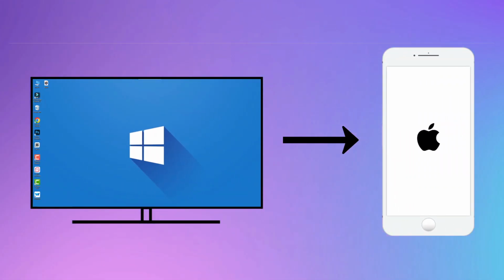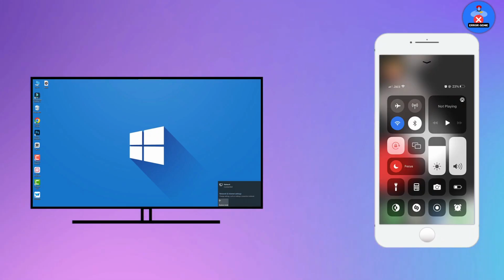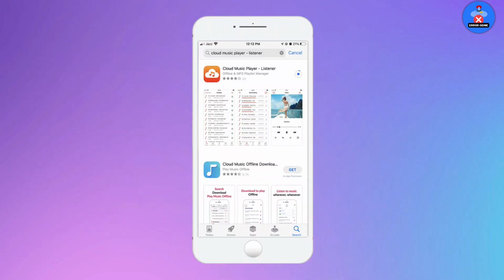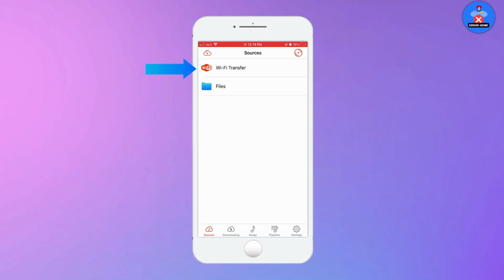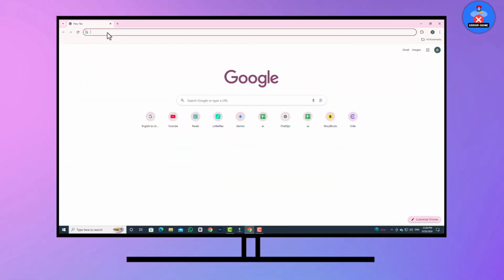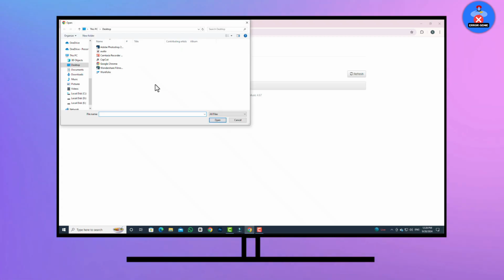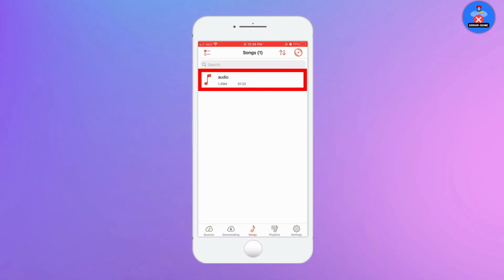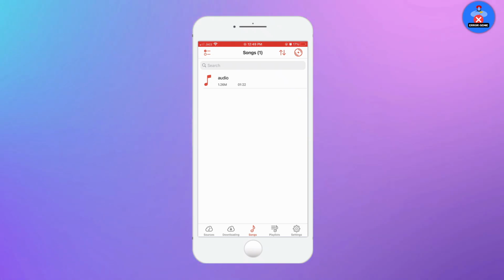How To Transfer Music From PC To iPhone Without iTunes - Drag And Drop Music To iPhone Without iTune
How To Transfer Music From PC To iPhone Without iTunes - Drag And Drop Music To iPhone Without iTunes. Hello, everyone! Welcome back to another quick tutorial! In this video, we will see how to transfer music from PC to iPhone without iTunes for free.

Before transfer music from pc to iPhone the first thing you need to ensure that your pc and you iPhone should be connected with same Wi-Fi network.

Download the cloud music player listener app from the Appstore on you iPhone.

Open the cloud music player app on you iPhone. From main screen you will see Wi-Fi transfer option at the very top of this screen. Tap on it. After tapping, a new screen will open and you will see an Ip address. Now open any browser from your pc and type this Ip address on search bar.

After this you will see upload file and create folder option. Click on upload file option. From there open any audio file from your pc which you want to transfer.

Now go to songs tab from cloud music player app and you can see we successfully transfer music from pc to iPhone without iTunes. And there you have it!